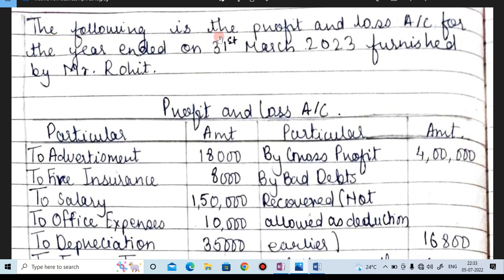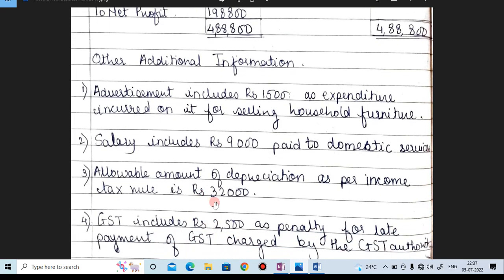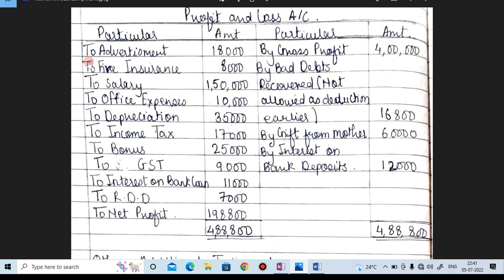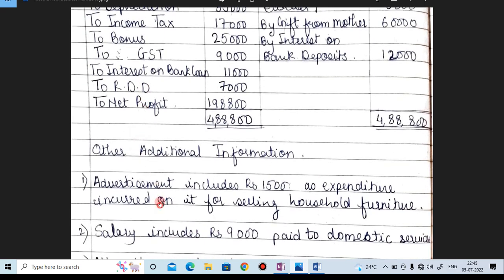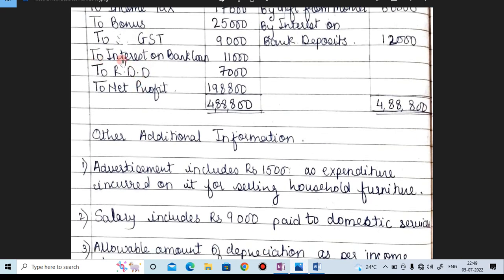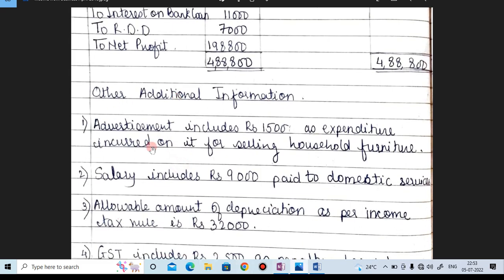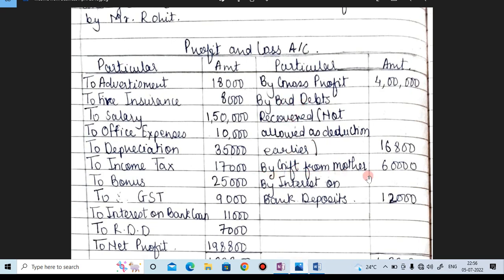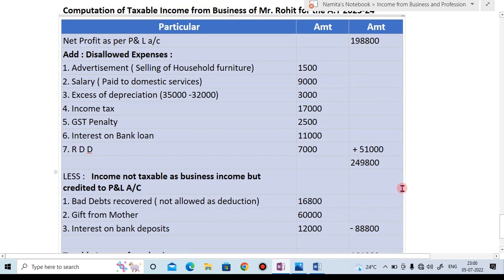Income from Business#SPPU T YBCOM Taxation# Solved Example Part 4 Income from Business & Profession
Income from House Property Part 2 (Solved Example)